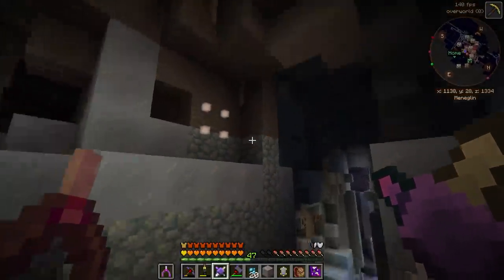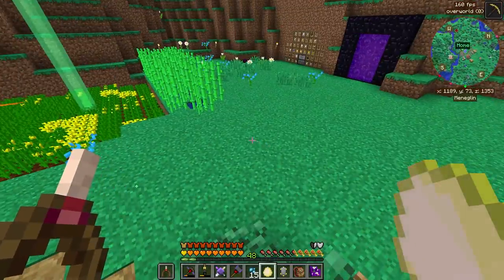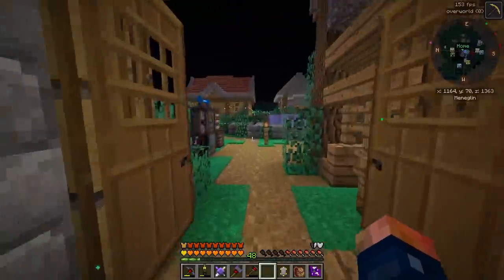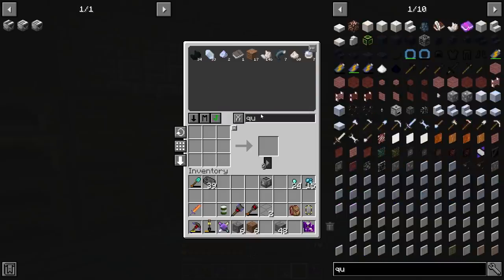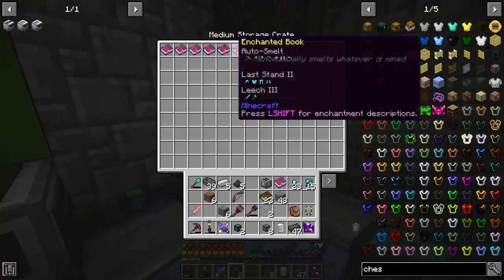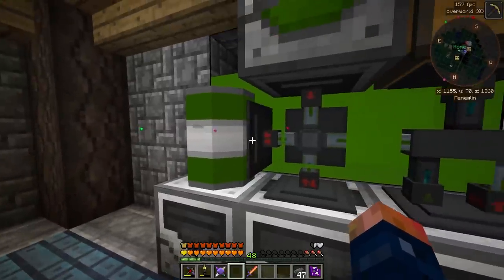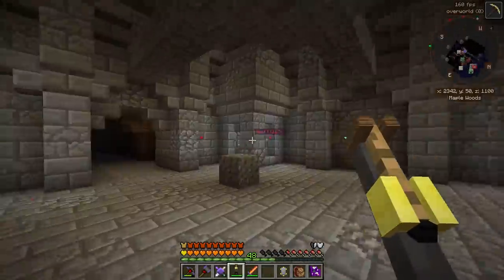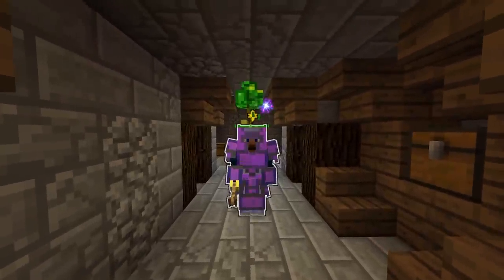MC Eternal Modpack Ep. 13 Best Enchanting Setup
Minecraft Modpack
MC Eternal Modpack
Best Enchanting Setup